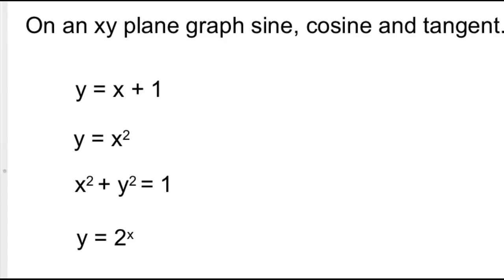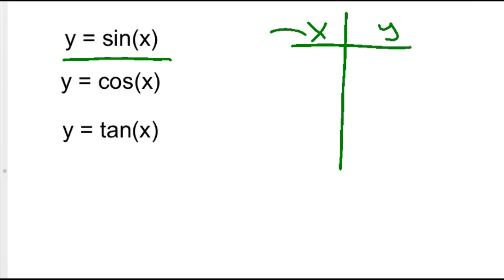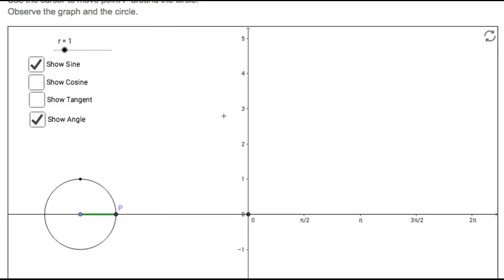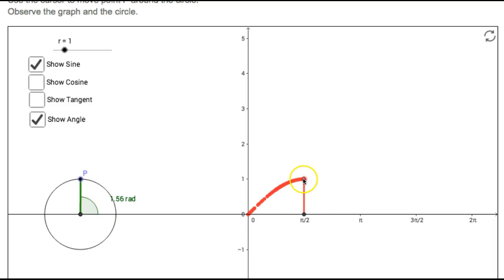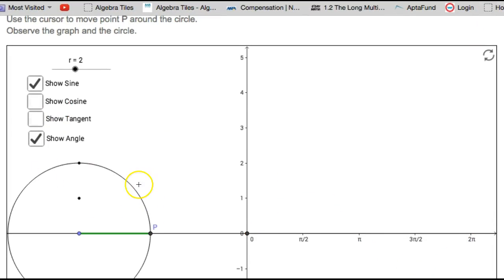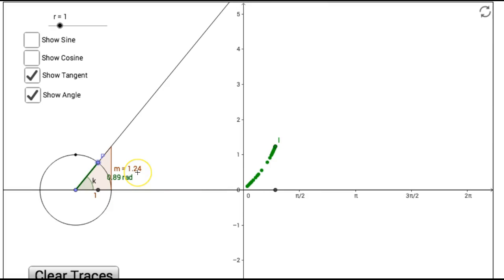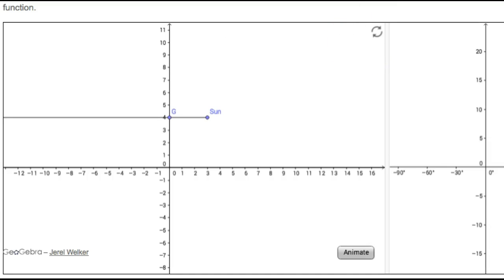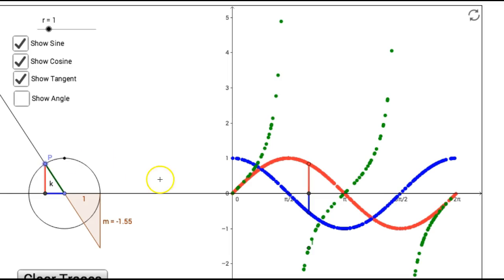Graph sine, cosine, and tangent on an xy plane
This is just a general overview of sine, cosine, and tangent on an xy plane.  What does the family of these graphs look like?  what does x mean, what does y mean?